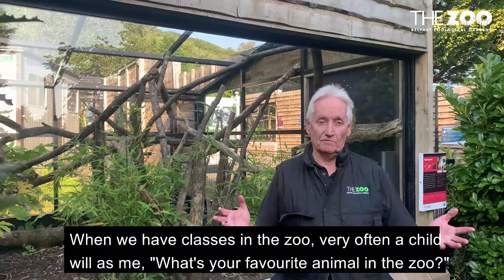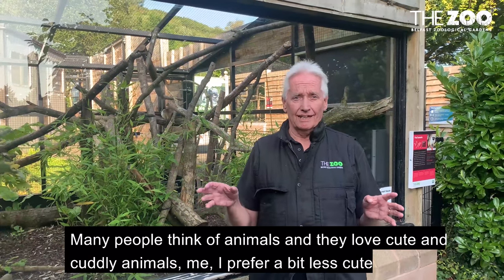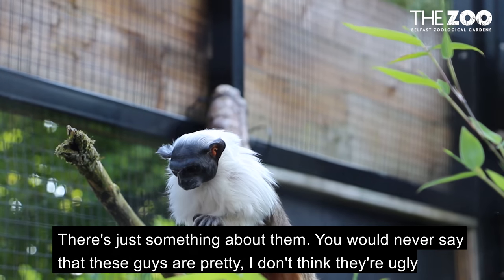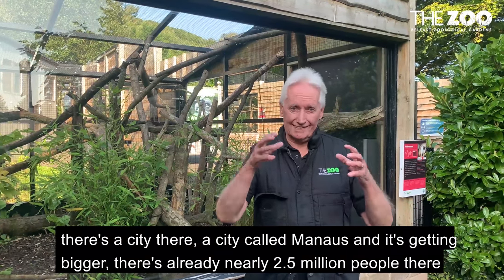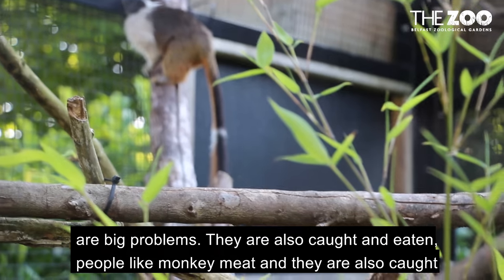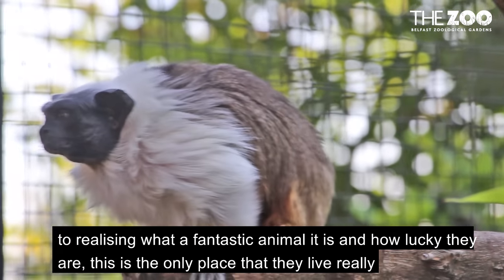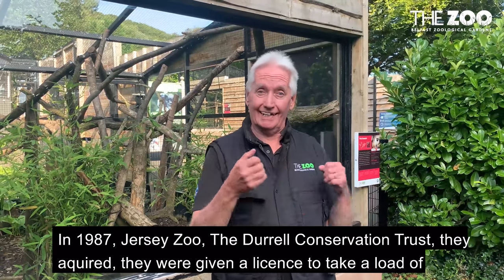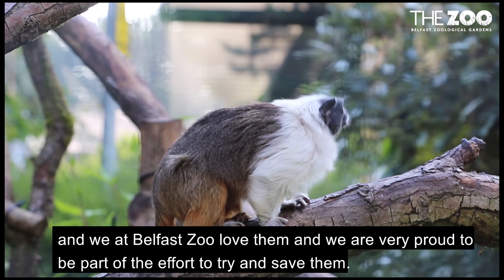Critically endangered pied tamarins with Belfast Zoo Education Officer John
John tells us all about the very rare bare faced tamarin. Ugly to some but we at Belfast Zoo think they are beautiful!